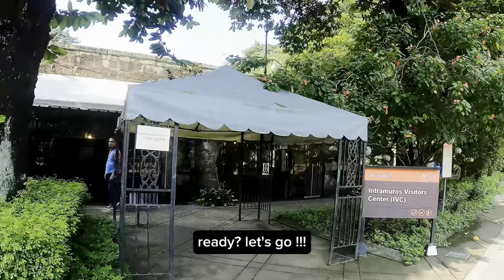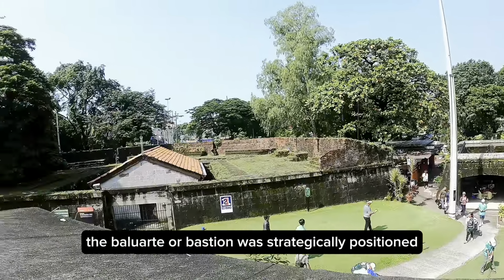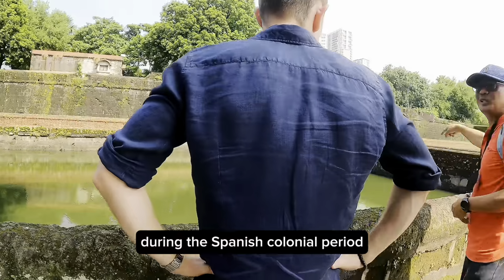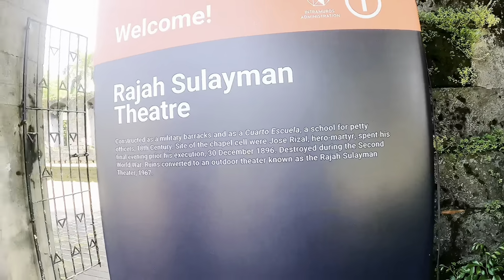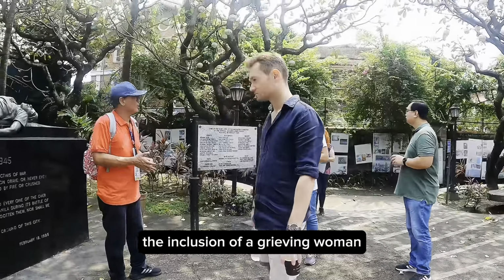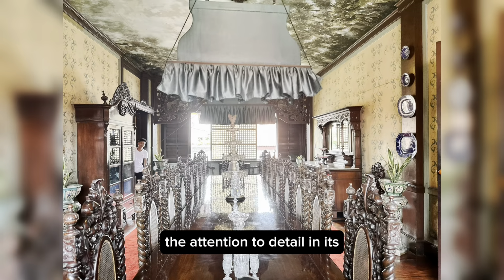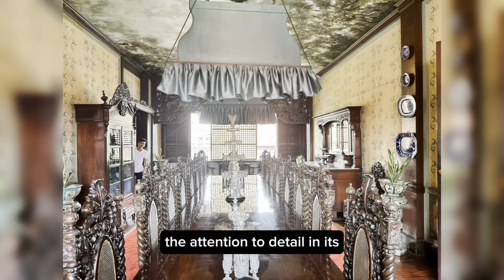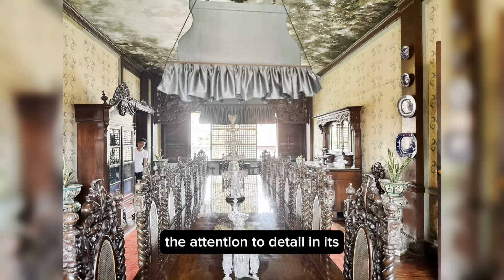Exploring INTRAMUROS in Manila | The Historic Walled City